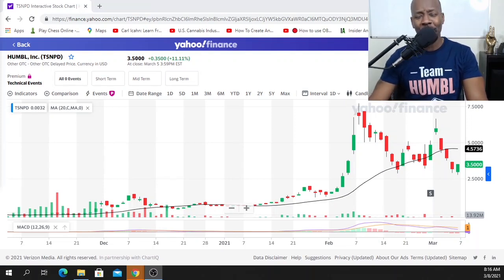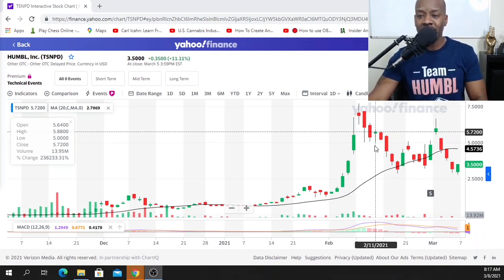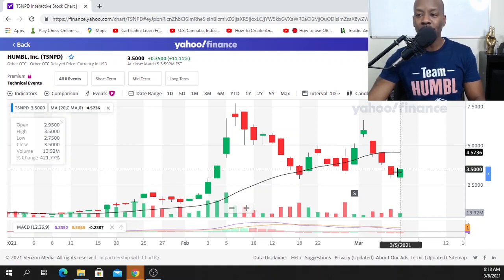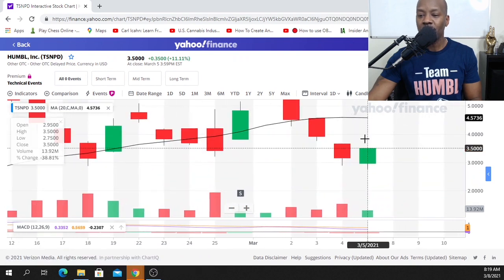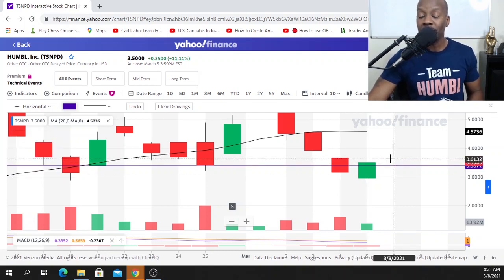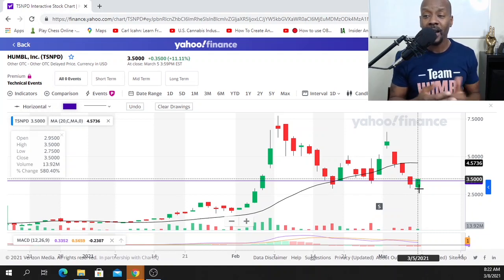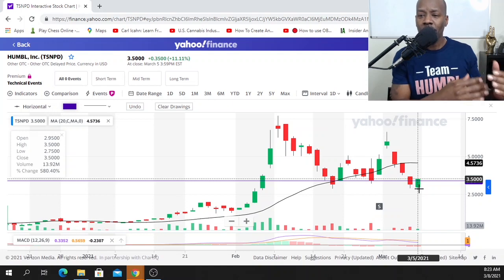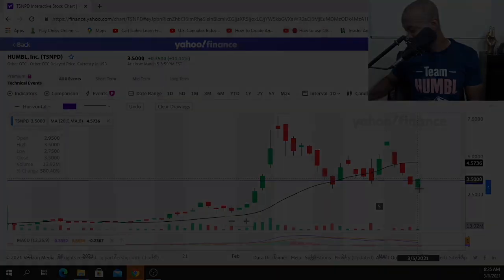TSNPD Stock The Week Ahead. Piercing Candlestick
Hello Team HUMBL!! When looking to add shares of stock, it's sometimes important to maximize your opportunities. Understanding candlesticks can teach us a lot about the movement of a stock. Today we take a look at the piercing pattern candlestick.

Video by Brehon Mills

Favorite Books:
The Magic Of Thinking Big.
The Seven Spiritual Laws Of Success.
The Richest Man In Babylon.
The Millionaire Next Door.
The Automatic Millionaire.
The 7 Habits Of Highly Effective People

Brehon Mills is currently a Business Unit Leader for Altria, a fortune 200 company.  Brehon manages people, processes, and equipment. He coaches, mentors, and leads highly effective teams in business, logistics and problem solving initiatives.

Brehon is a Certified Business Professional in Leadership with the International Association of Business Professionals.

 Brehon is an Army veteran.